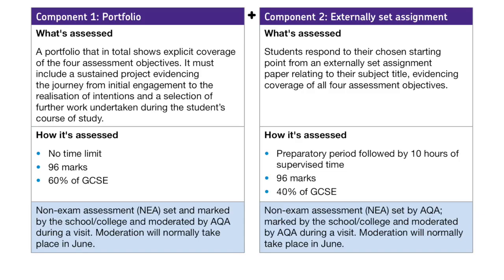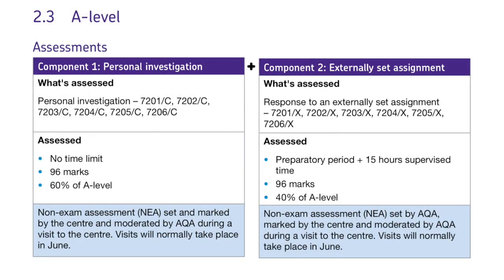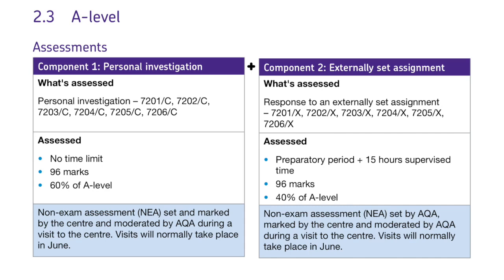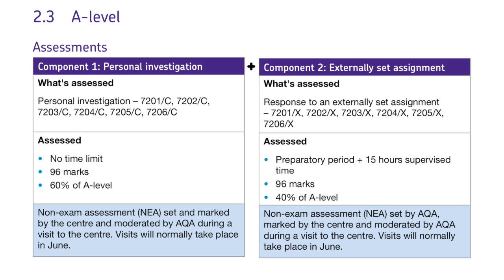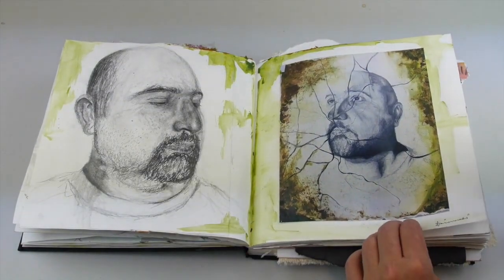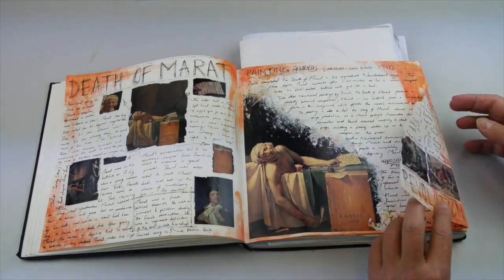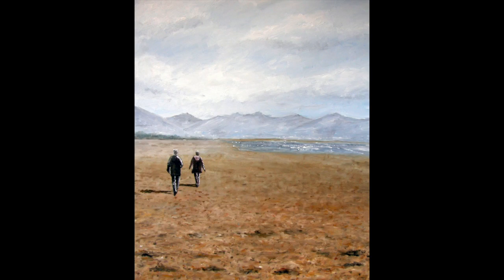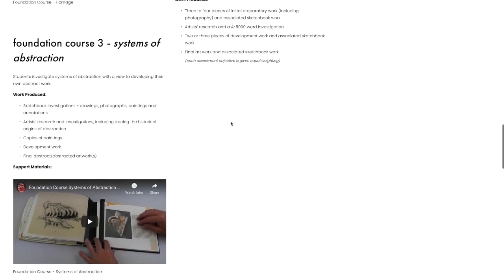Art in the Sixth Form (Photography will NOT be offered in 2024/5)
Please Note: Photography will NOT be offered in 2024/5